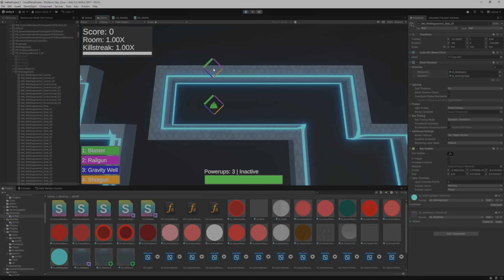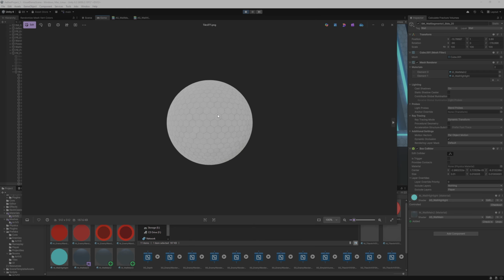Game Dev Journey Day 33: More Walls More Walls